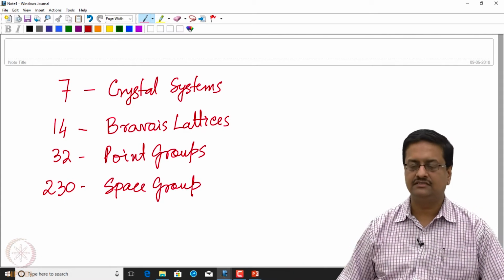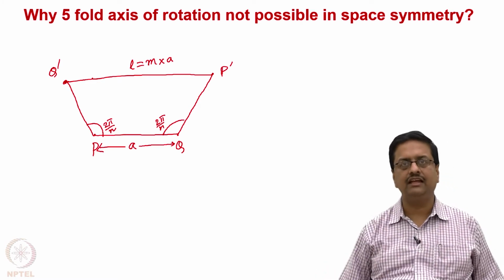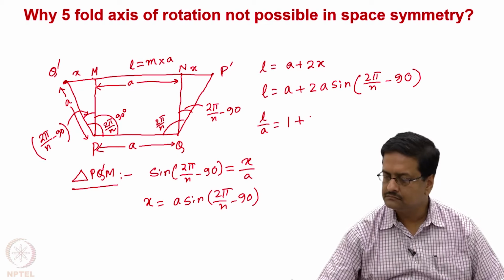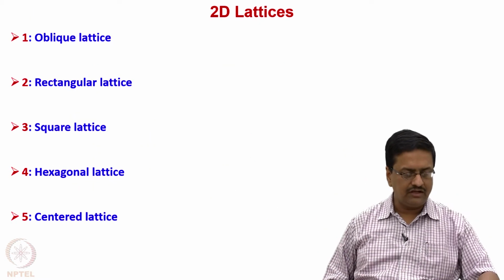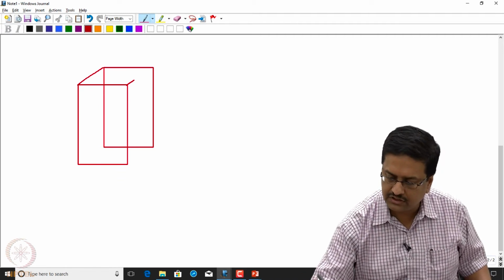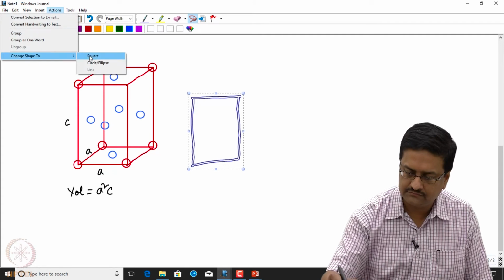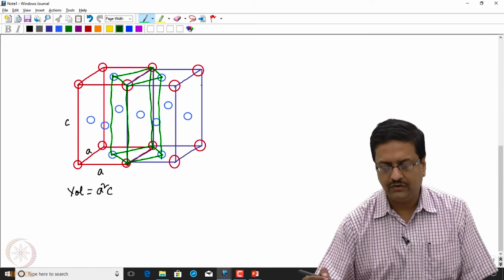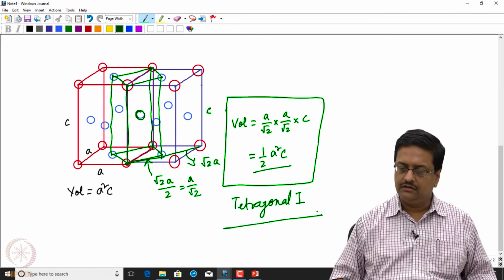5 Five Fold Symmetry and 2D Lattices